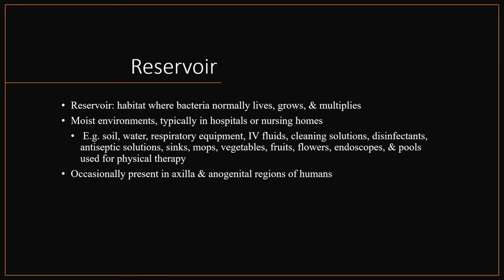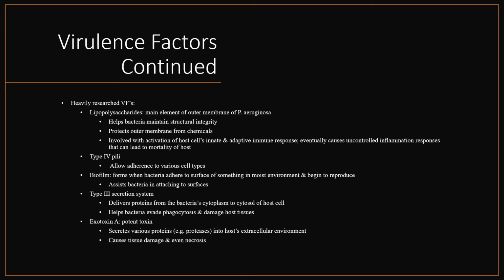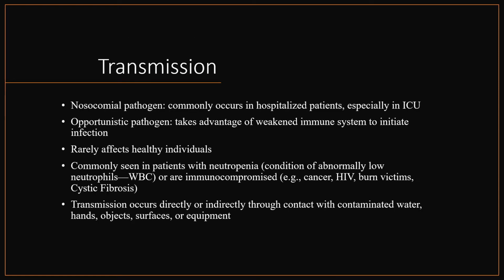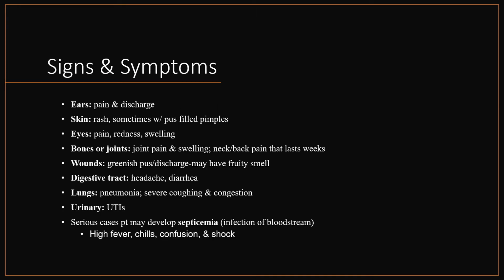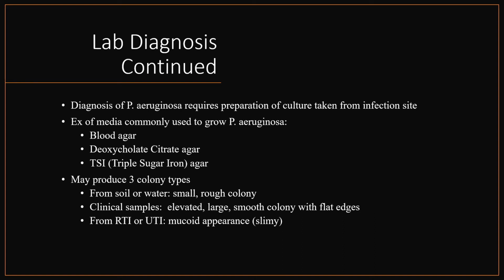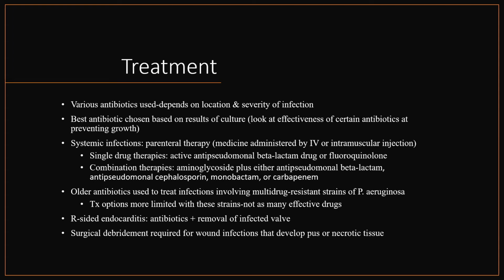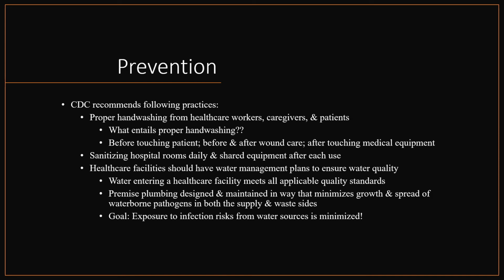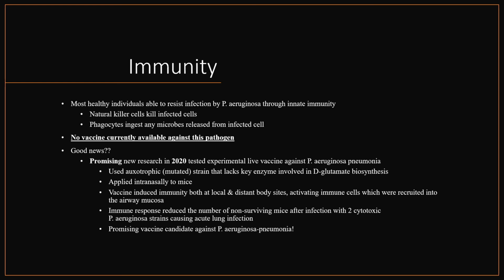Bio 230 Presentation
Discussion on Pseudomonas aeruginosa.